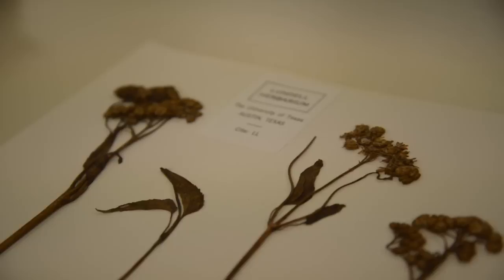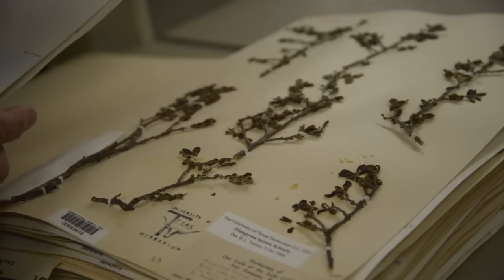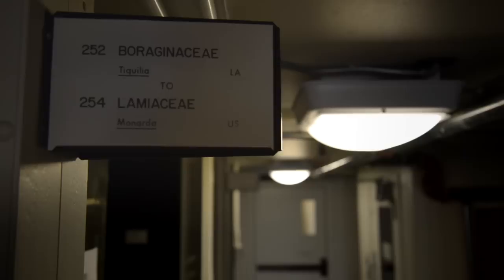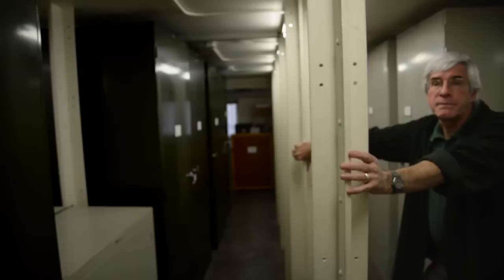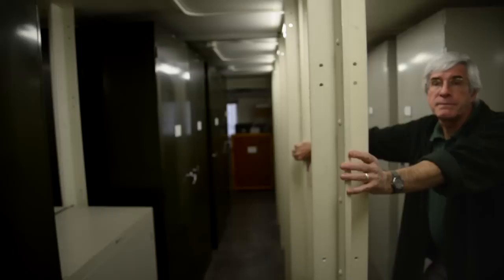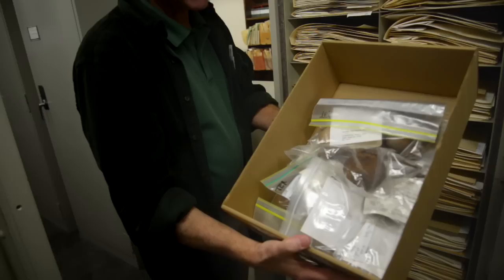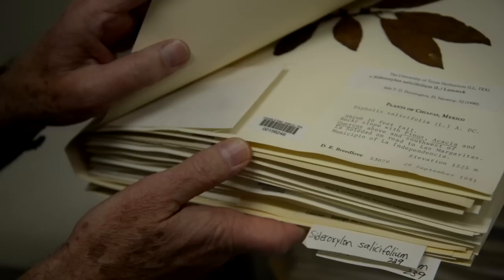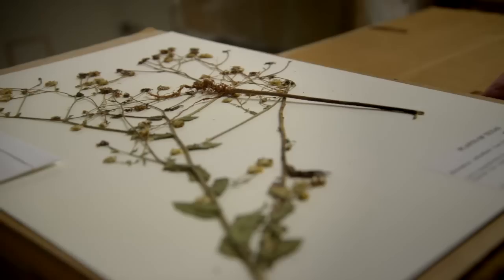Head Room: The Herbarium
Curator Tom Wendt tells the rich history of the Lundell Herbarium, nestled in the superstructure of the UT tower, as well as the use of herbarium specimens as a botanical tool.